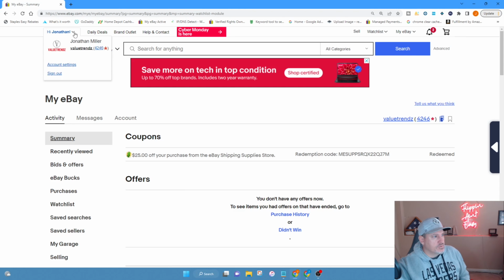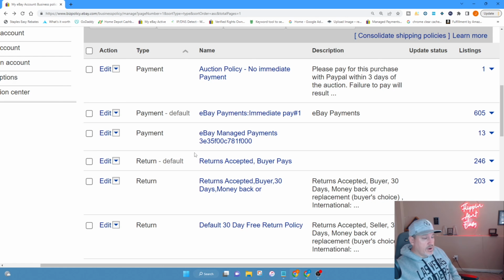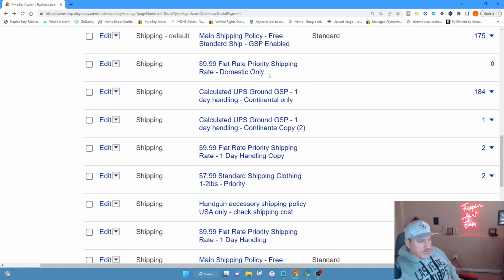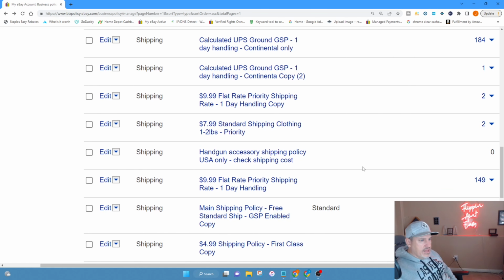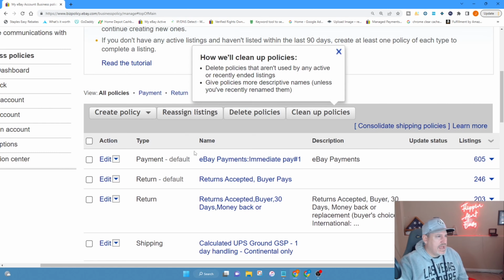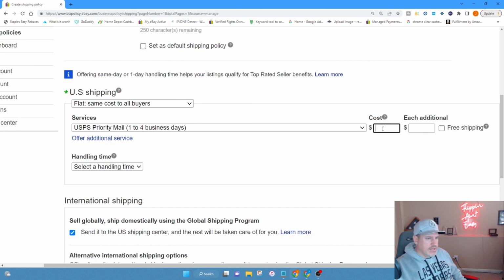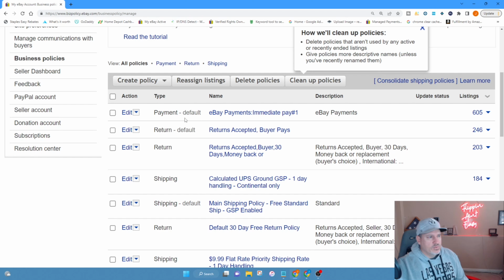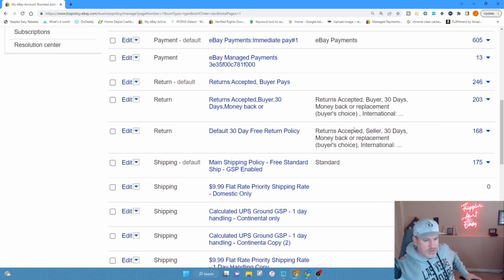Managing Business Policies to Help Streamline Your Listing Process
It is a good idea to not only set up business policies, it is also a very good idea to clean up your policies every so often as well.